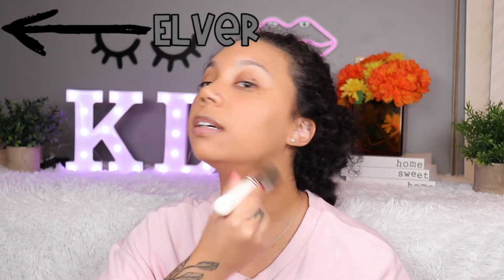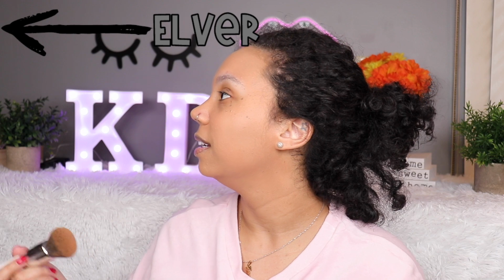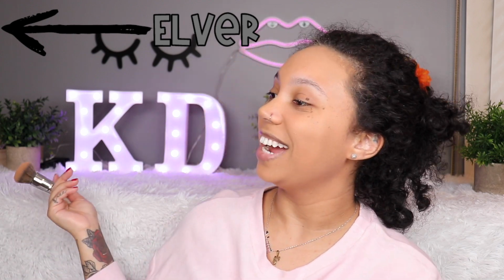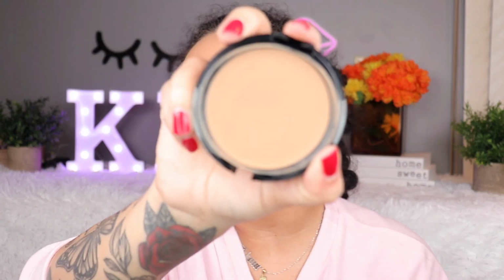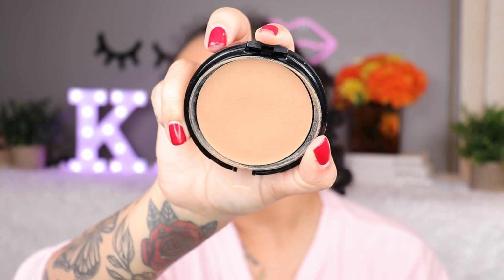KVD GOOD APPLE DUPE?? | MILANI CREAM TO POWDER FOUNDATION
Welcome back! Thank you for being such a HUGE part of this channel!

Alana & Leo’s Instagram: @thebabiedangers
Milkshake & Cheddar’s Instagram: @thedangerdogs

MOTD:
MAC Prep + Prime Natural Radiance Base / Yellow
Milani Conceal & Perfect Smooth Finish Cream to Powder Foundation / Sand
Glossier Brow Flick / Black
Anastasia Beverly Hills Clear Brow Gel
Juvia’s Place I Prep, I Prime / Shade 1
Huda Beauty Toffee Brown Obsessions
About-Face Matte Fluid Eye Paint / Lost Unfound
Anastasia Beverly Hills Lash Brag Mascara
Lilly Lashes / Carmel
Milani Conceal & Perfect Concealer / 140 Pure Beige
Anastasia Beverly Hills Loose Setting Powder / Translucent
ColourPop x Kathleen Lights Crème Gel Liner / Mr. Bing
ColourPop Bronzer / Rodeo Drive
MAC Powder Blush / Make You Mine
Jaclyn Cosmetics Loose Highlighter / Bomb
Morphe Lip Pencil / Forecast
ColourPop x Kathleen Lights Ultra Satin Lip / Point Zero
Milk Makeup HydroGrip Setting Spray
Nails: Lights Lacquer - Serendipity